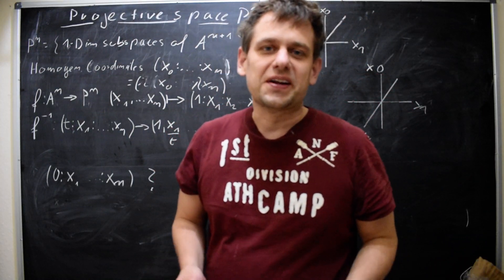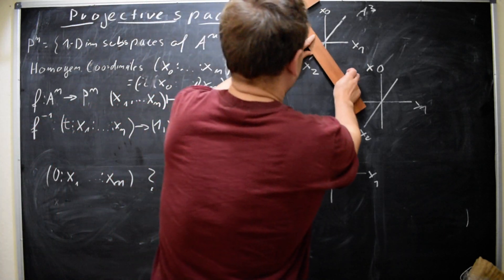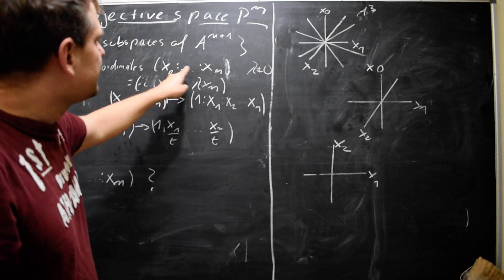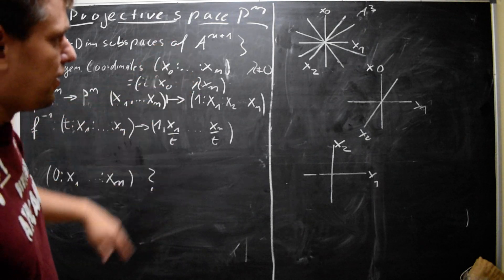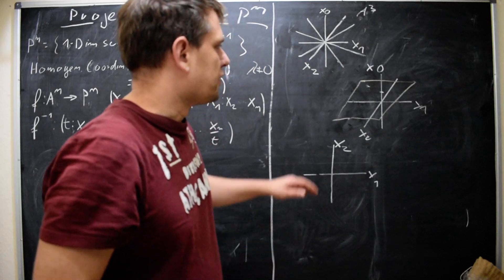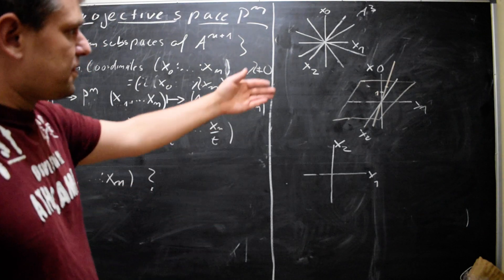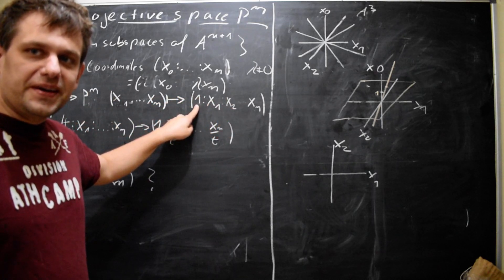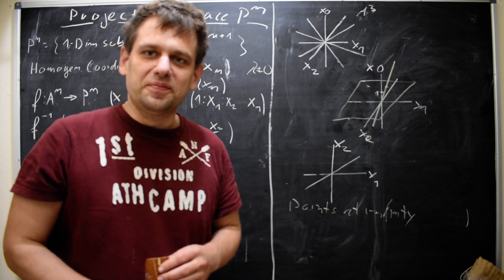Algebraic Geometry: Projective Space 1 (Definition and some Pictures) 🚀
Diese Bücher empfehle ich fürs Studium We introduce projective space, which is a space whoes points are vector spaces. Was ist eigentlich die i-te Wurzel aus i ? Jetzt ansehen